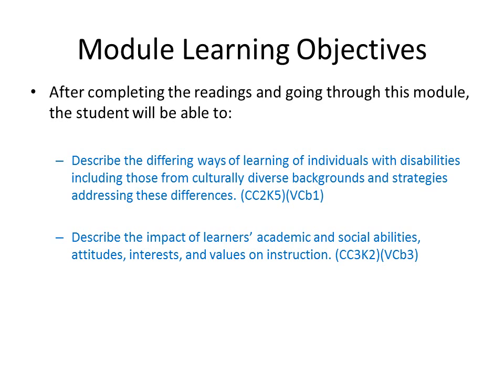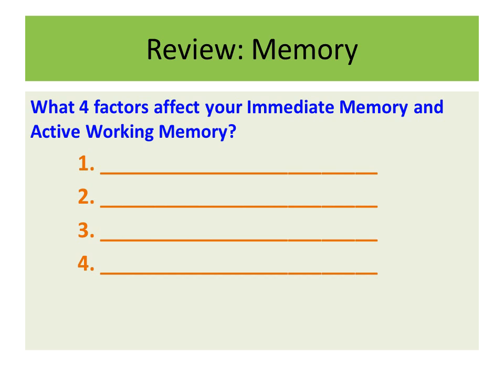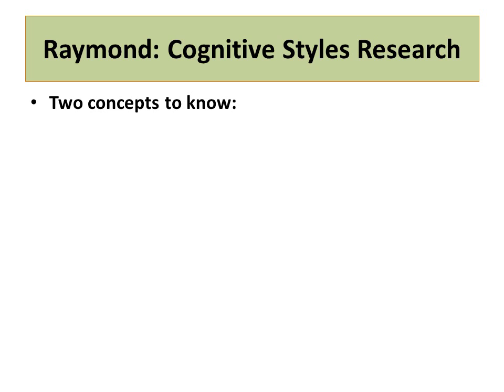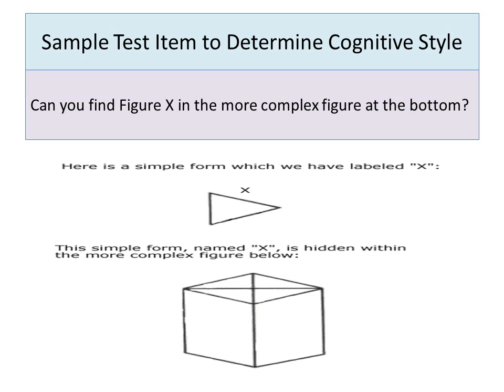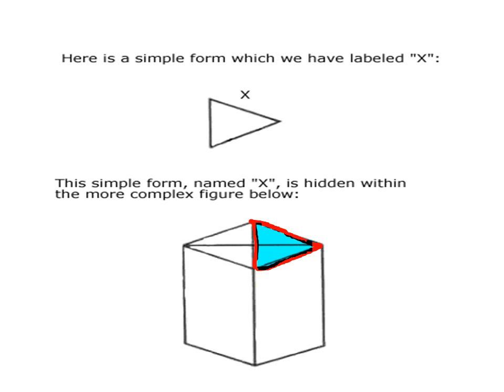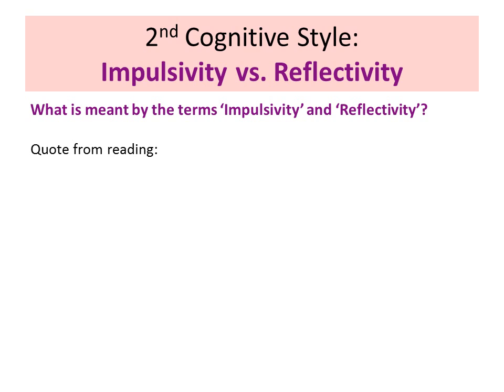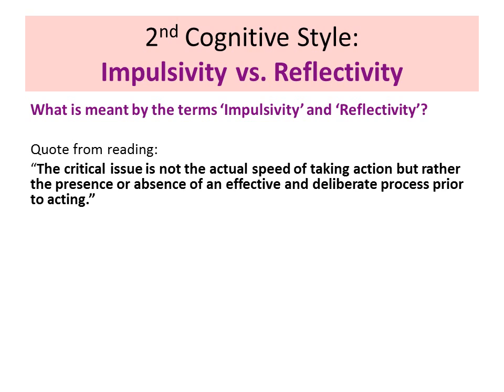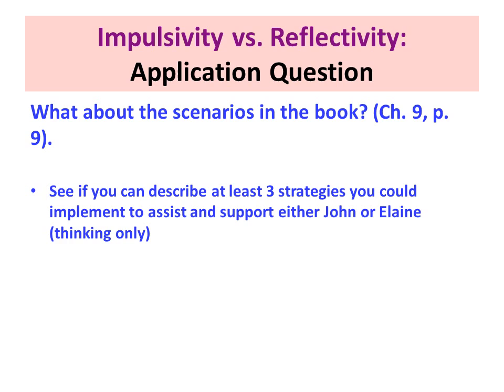Unit6Fall12Voiced-Learning-Preferences-Part1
The other two parts are recorded, too. But due to time constraints, they are recorded PPTs only (not You Tube). Turns out that it takes about 2 minutes for every slide to be transformed into a WMV file.